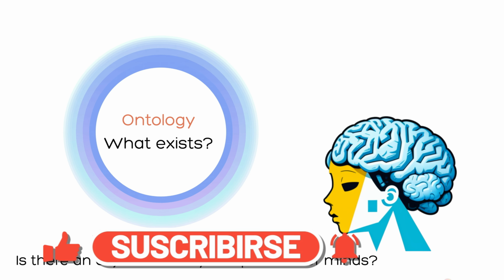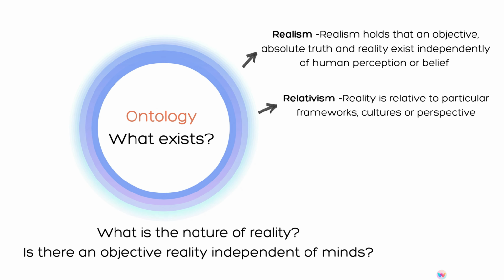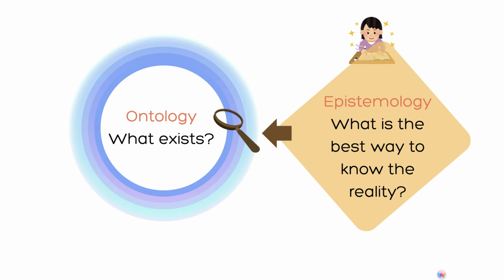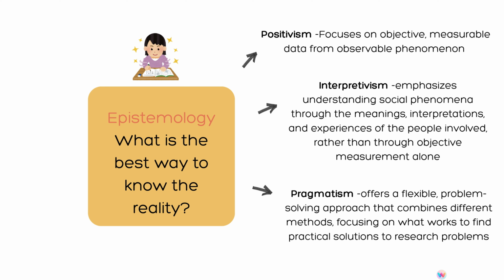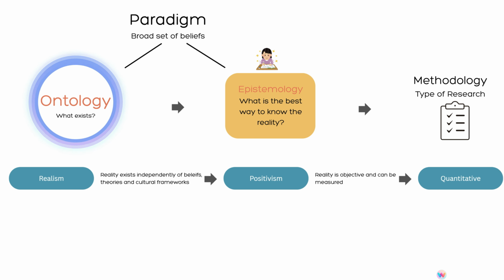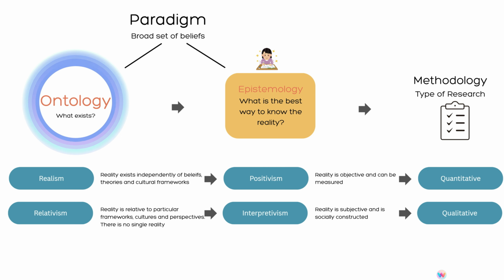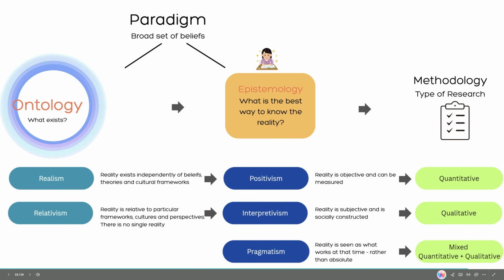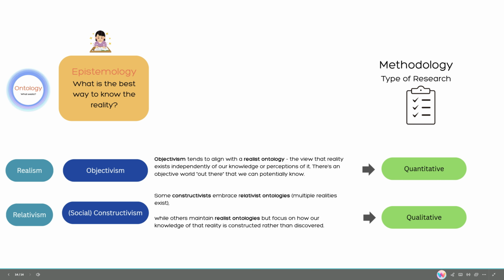Ontology and epistemology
Ontology and epistemology. Realism, Relativism. Positivism, Interpretivism, Pragmatism for Research